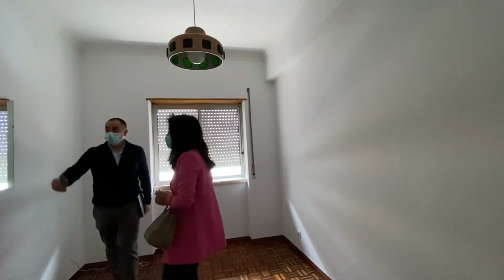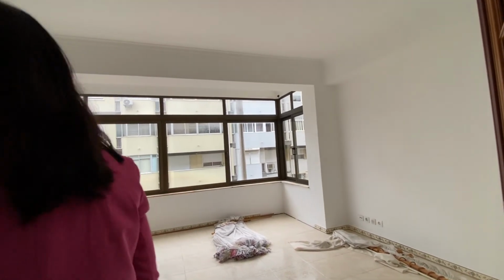帶你去睇裝修, 幫客人去檢查裝修程序, 葡萄牙黃金簽證, 投資又有回報之餘仲攞到歐盟護照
I am a HKer, here in Sunny Portugal, immigrated from U.K. Here I am to share with you our life in Sunny Setubal, Portugal. 40 mins down from Lisbon, and we are loving our life here so much. I hope I can share with you my secret to reach financial freedom, age 40 by building passive income with real estate.

我係土生土長嘅香港人，在陽光普照的葡萄牙，從英國移民。在這裡，我將與您分享在葡萄牙陽光普照的生活。離里斯本40分鐘路程，我們在這裡熱愛生活。希望我能與您分享我的秘訣，即通過房地產獲得被動收入來實現40歲的財務自由。